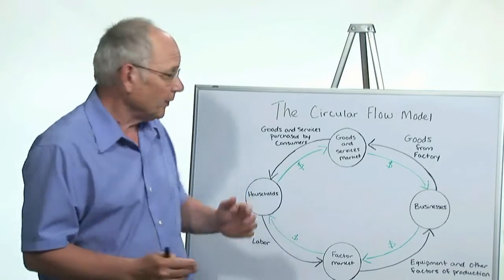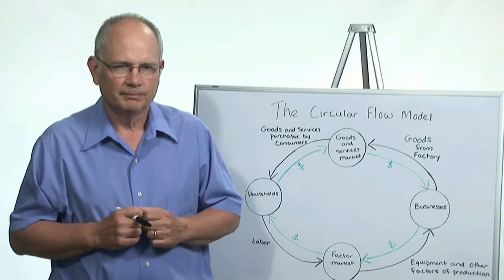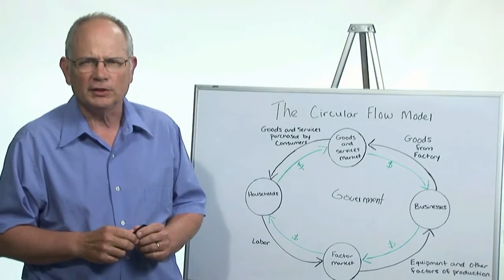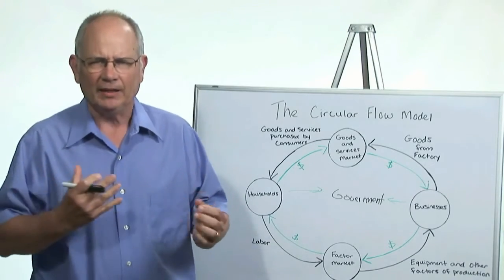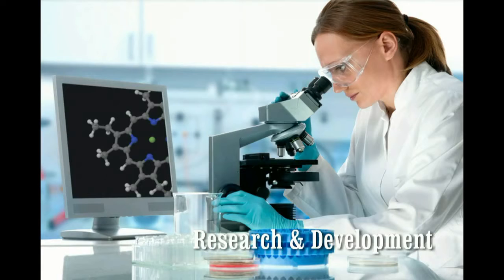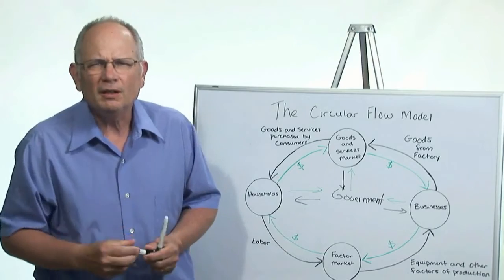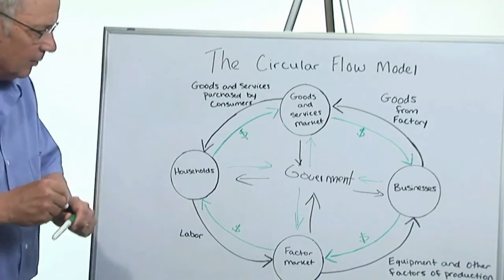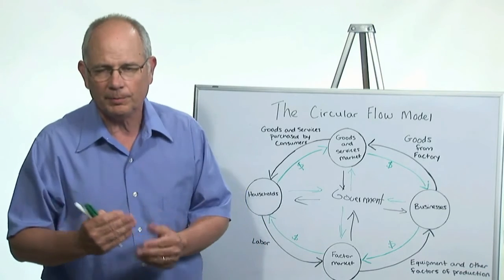Circular Flow Model with Government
Credits: This video features the song "Slow Burn" by